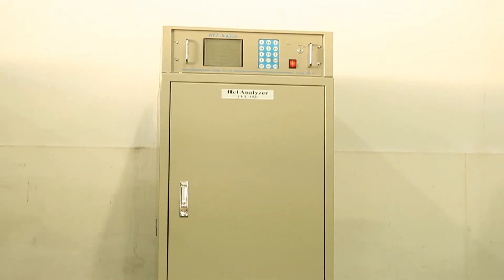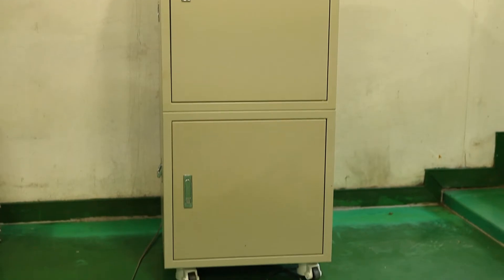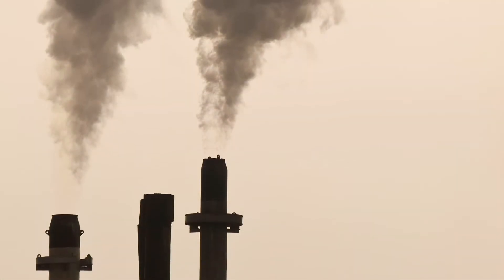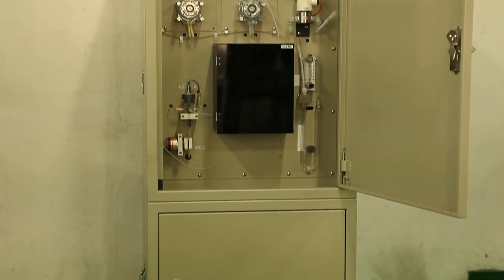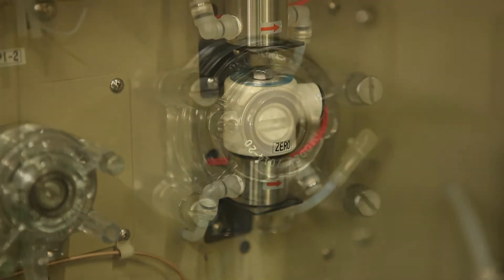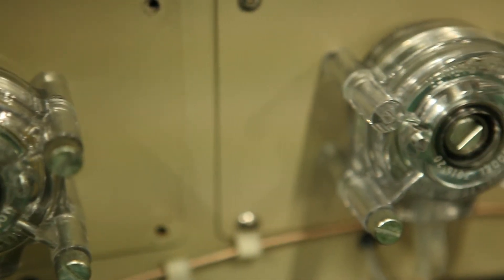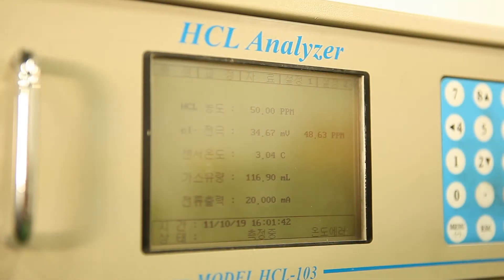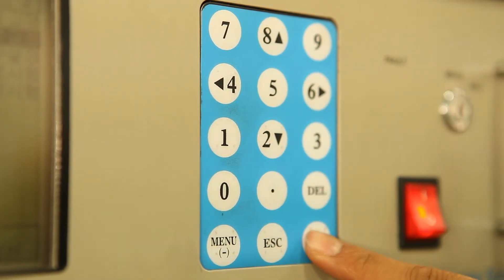Kusung Technics Co., Ltd.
Our company, starting its business in August 2001, is a manufacturer and distributor of water quality measuring instrument and automatic sequence measurement system of chimney The company is also supplying PID Control and Aeration Tank Control System applying dissolved oxygen gauge, Electronic Dehumidifier (patented product) in high performance Peltier system, a gas pre-treatment device of chimney TMS, Dust Analyzer (dry type, wet type: patented product) of light scattering method utilizing light scattering of infrared.rays, HCl Analyzer (patented product) for chimney exhaust gas by ion selectiveelectrodes method, Sampling Probe (patented product) of exhaust gas, Velocity (flow) Meter in Pitot system, and TMS: Clean Sys. CEMS, an automatic sequence measurement system of chimney exhaust gas including Data Logger and control program.